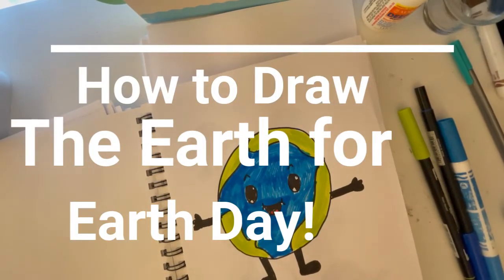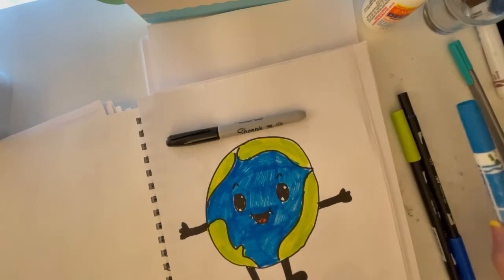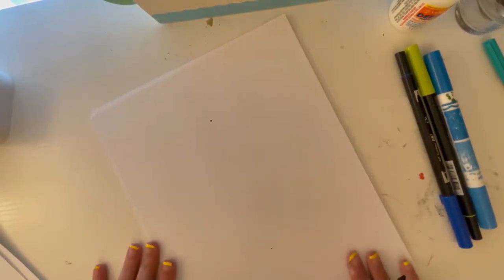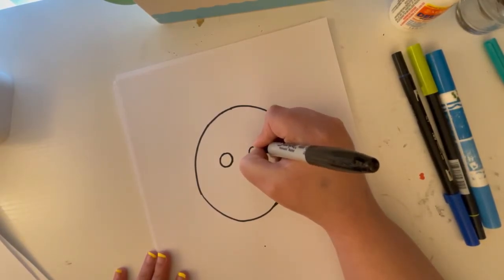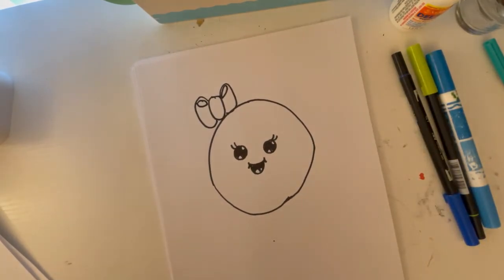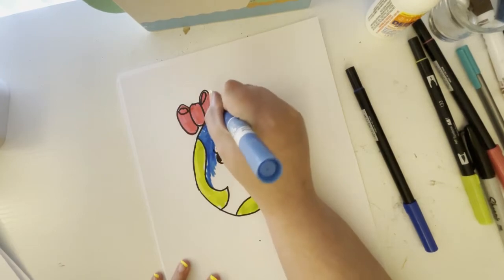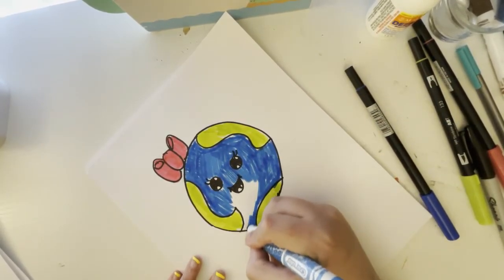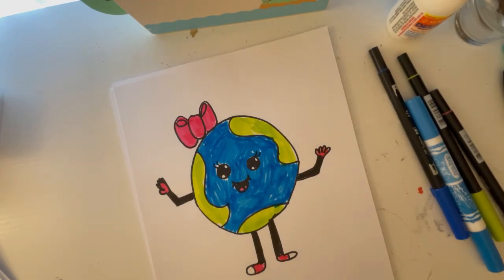How to Draw the Earth for Earth Day step by step!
Hey guys! Happy Earth Day! And exciting news! I am now in my art studio!! A tour will  be coming soon, we just need to add flooring. But any who, today's video is how to draw the Earth for Earth Day! I hope you enjoy!